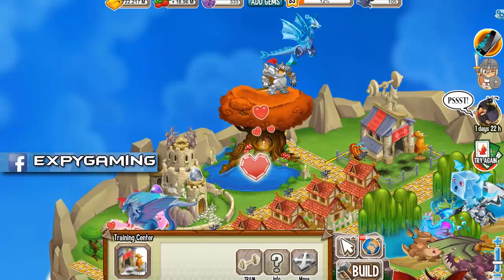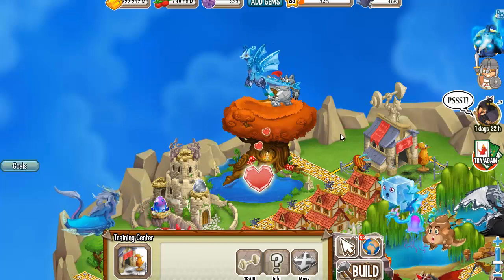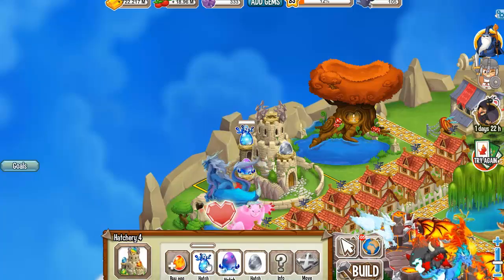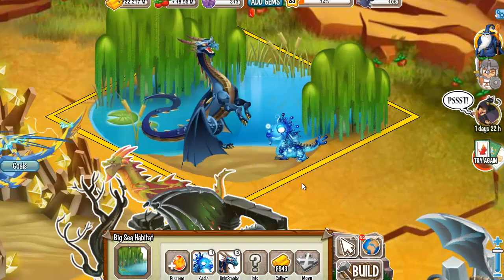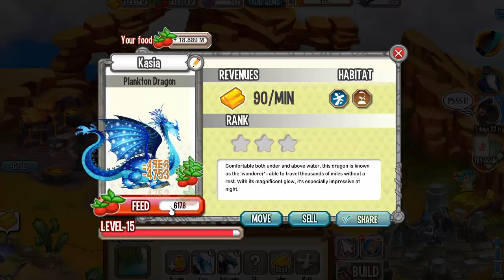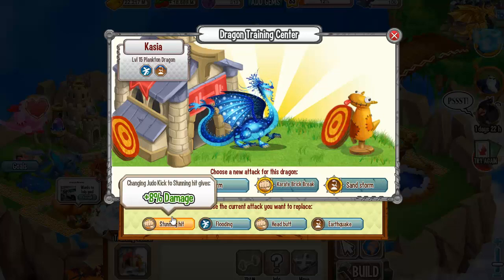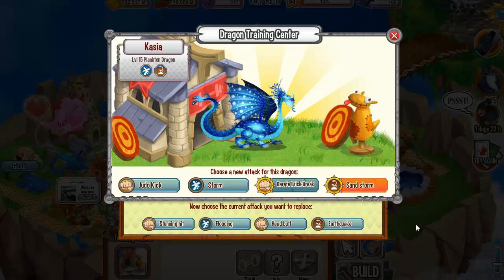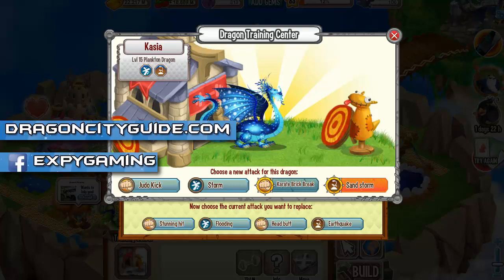PLANKTON DRAGON How To Get It Level Up Fast Attacks Review